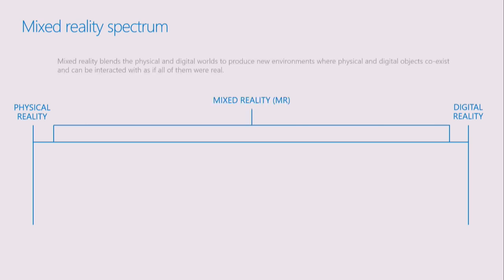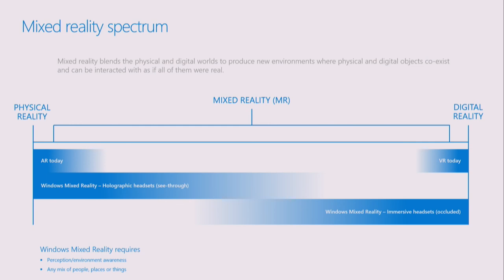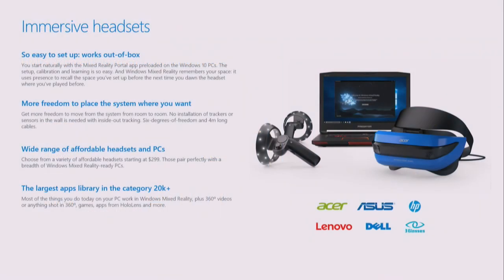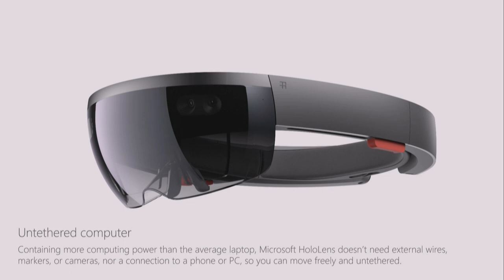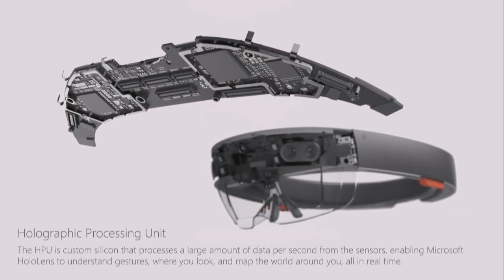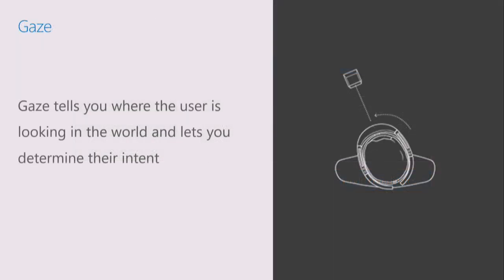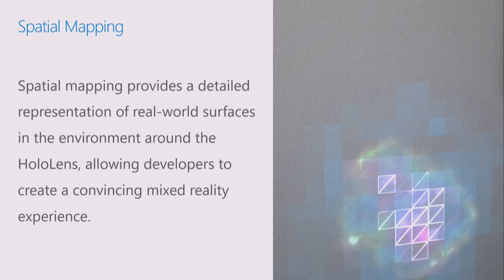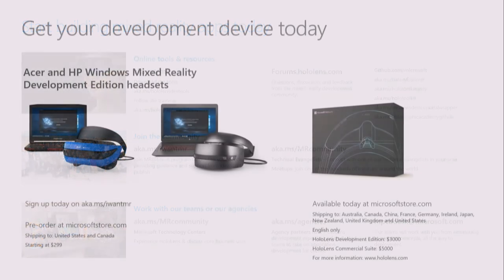Matt Zeller (Microsoft): Getting started with Microsoft HoloLens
A talk from the Develop Track at AWE USA 2017 - the largest conference for AR+VR in Santa Clara, California May 31- June 2, 2017.

Matt Zeller (Program Manager, Microsoft Hololens): Getting started with Microsoft HoloLens
Microsoft HoloLens is the first fully self-contained holographic computer running Windows 10. HoloLens is a Windows Mixed Reality device capable of blending holograms into your physical surroundings for real-world scale and context. Come and learn about the core building blocks of mixed reality development on HoloLens, the tools and resources that will get you up and running, and how you can scale your HoloLens development experience to Windows Mixed Reality immersive headsets coming to consumers later this year.